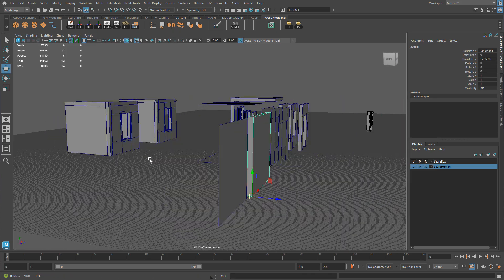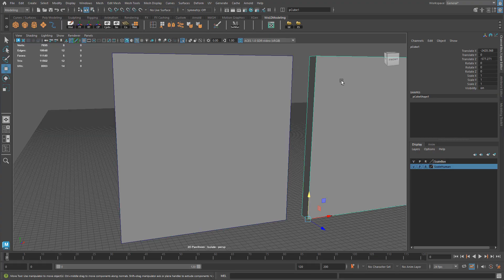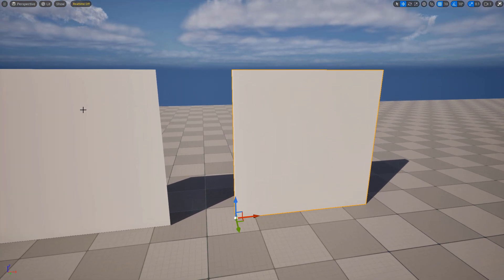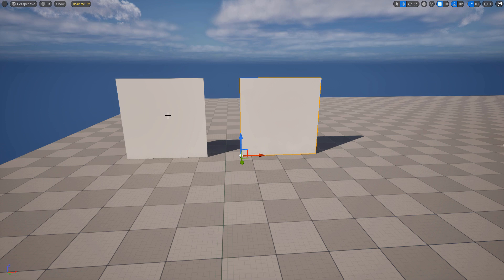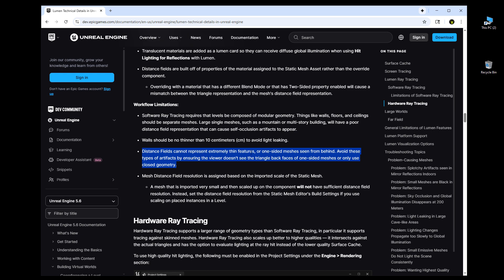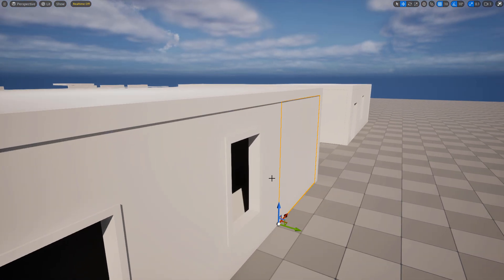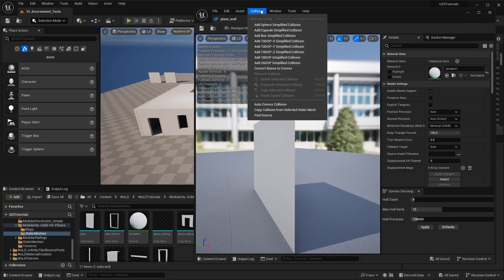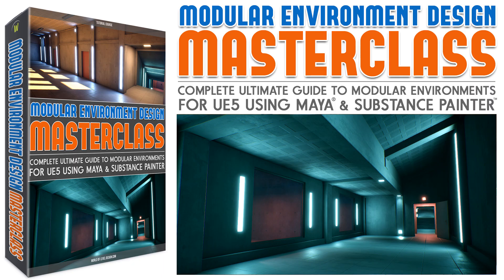Flat Planes vs. Solid Boxes: Choosing the Right Modular Geometry for Environment Design and for UE5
When designing modular environment assets for UE5, you’ll face an important decision: should you use flat plane geometry or solid box geometry?